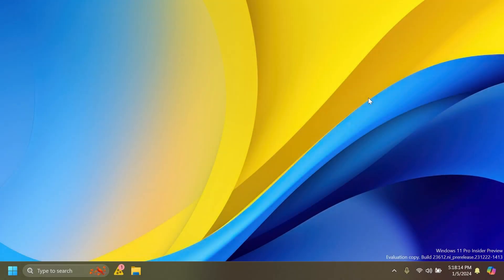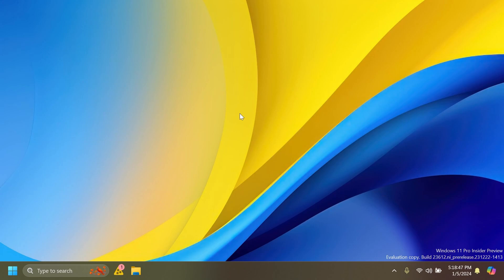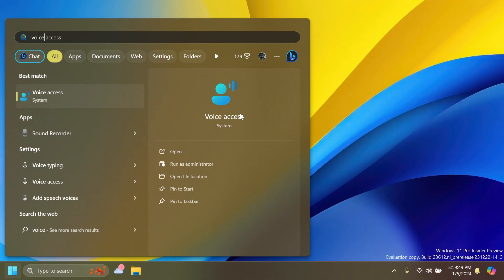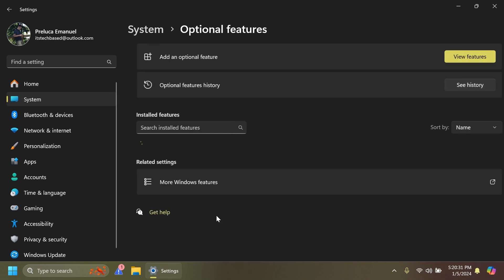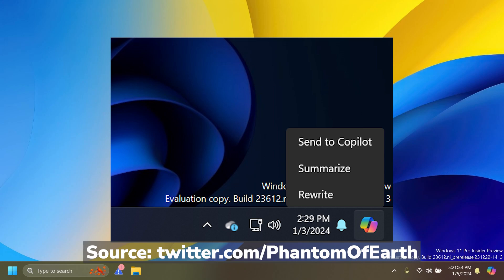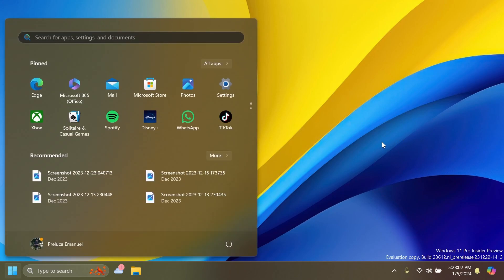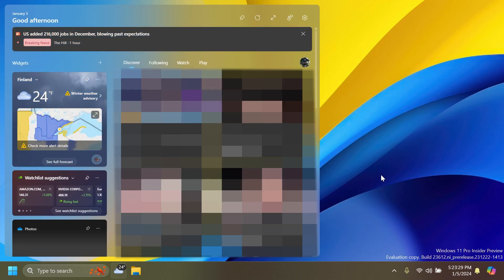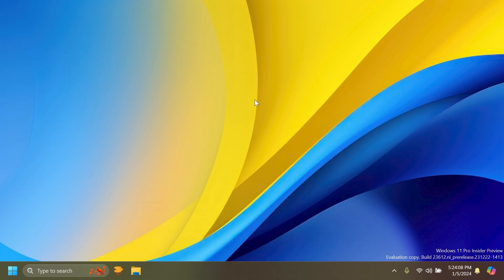New Windows 11 Build 23612 – New Copilot AI Features, Lock Screen Weather Widget, and Fixes (Dev)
0:00 Intro
0:27 New Lock Screen Weather Widget
0:55 Voice Access New Languages, Voice Shortcuts, and Multi-Display Support
1:11 New Optional Features Page in Settings
1:23 New Copilot AI Features
1:49 New Microsoft Store Update
2:04 Start Menu Fix
2:13 File Explorer Fixes
2:27 Widgets Fixes
2:38 Outro